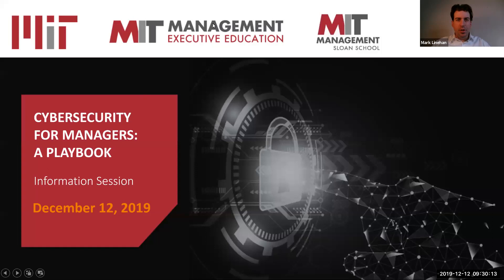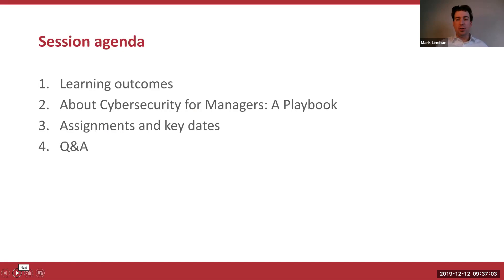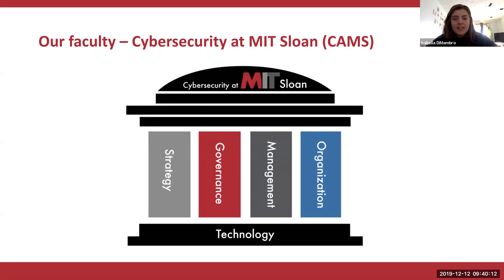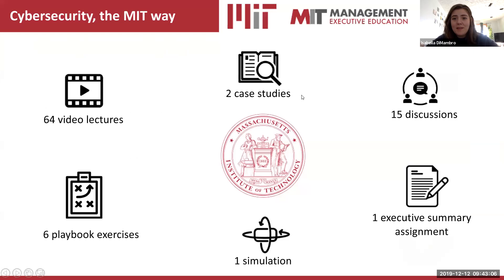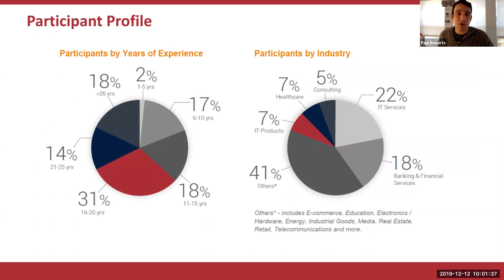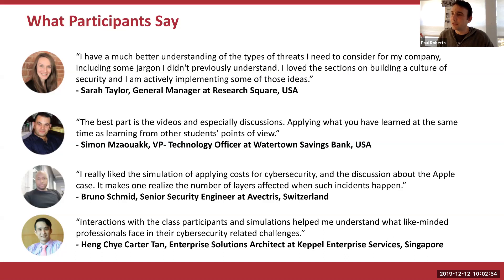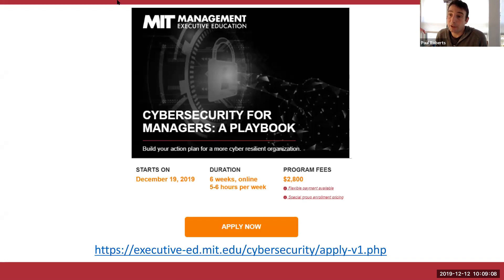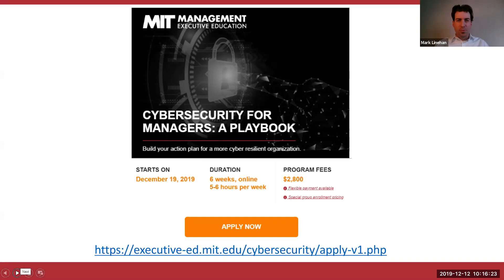Cybersecurity (Online) Program Webinar | MIT Sloan Executive Education | 12-12-19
This is a 60-minute webinar recording to learn more about the upcoming Cybersecurity for Managers: A Playbook online program, followed by a Q&A session.